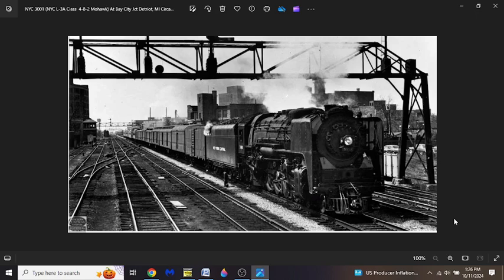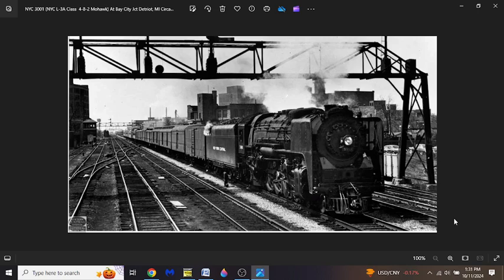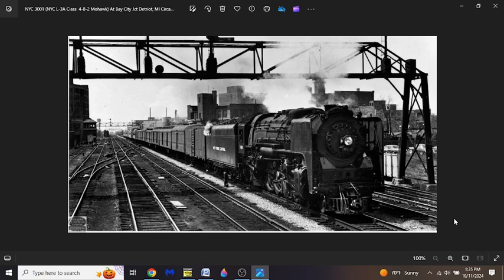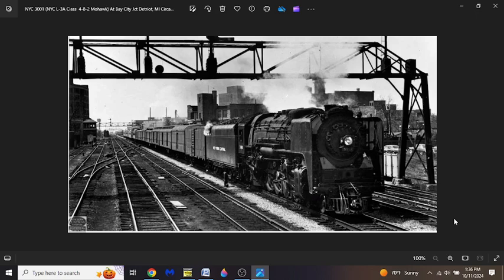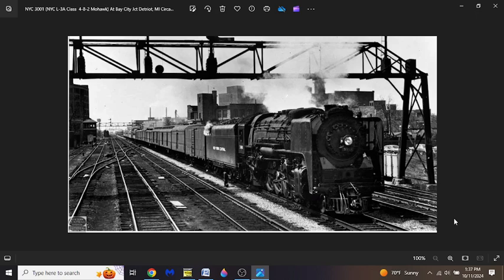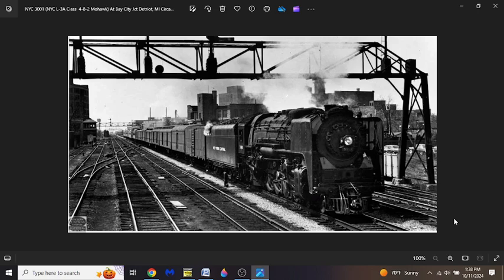The Mohawk Rises Again! The return of NYC L3B Class 3001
If you would like to donate to the American Railroad/Fort Wayne Railroad Historical Society to help restore 3001 please use this link here...

Recorded 10/11/24